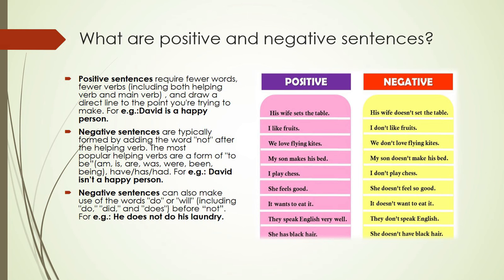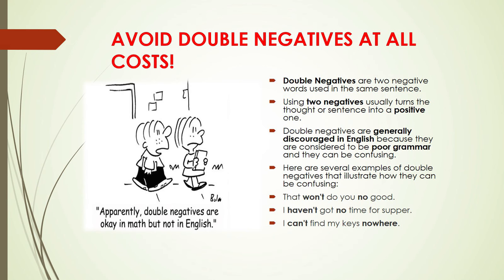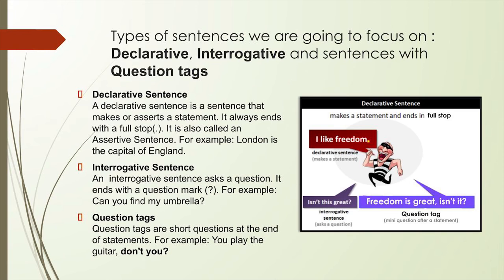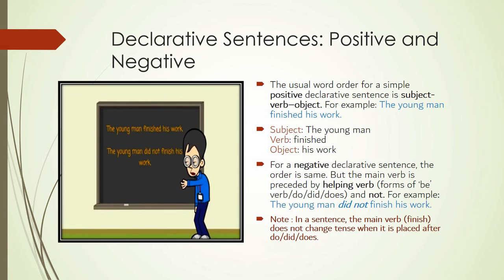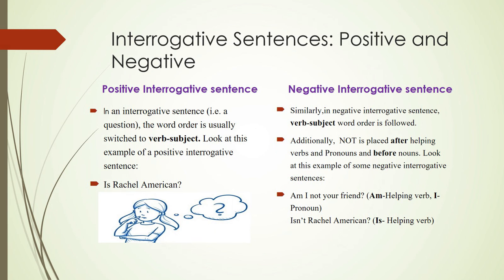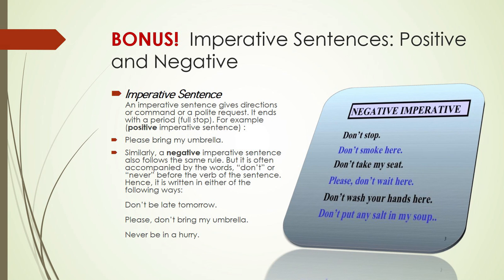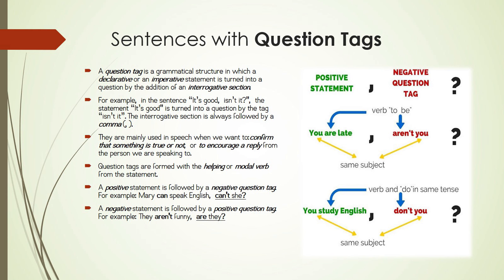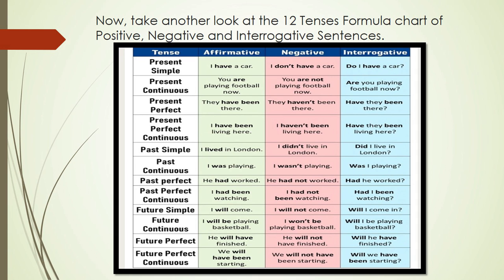Sentences (Positive and Negative)